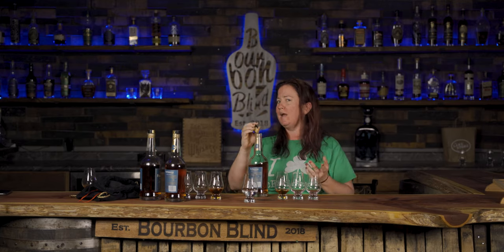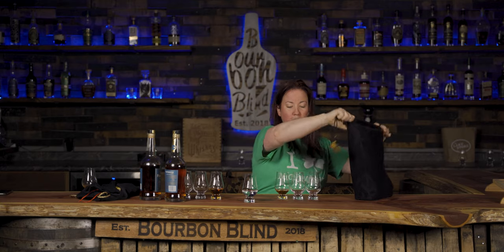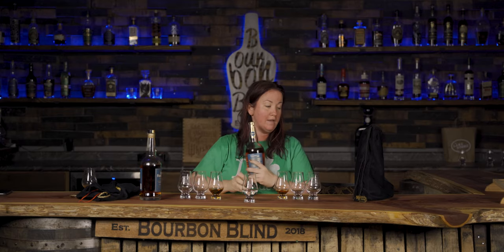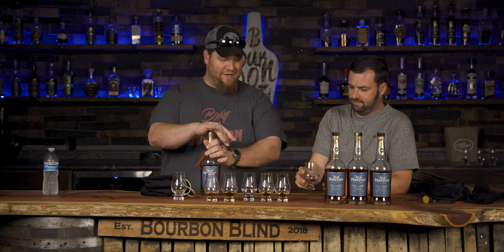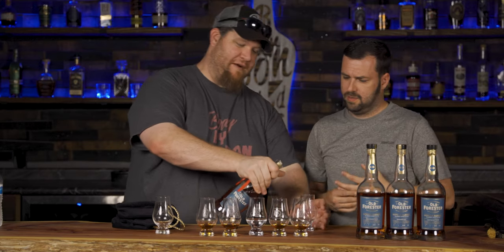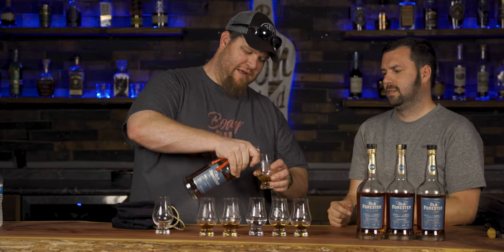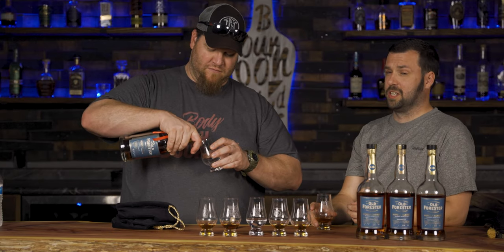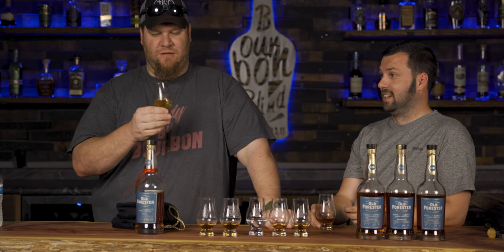Old Forester Single Barrel BARREL PROOF FLIGHT Bourbon BLIND Review